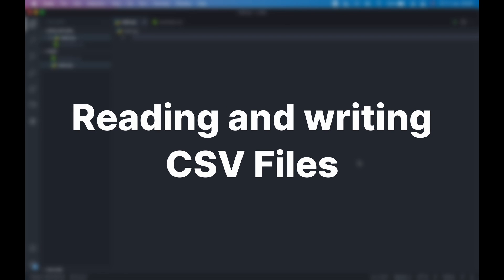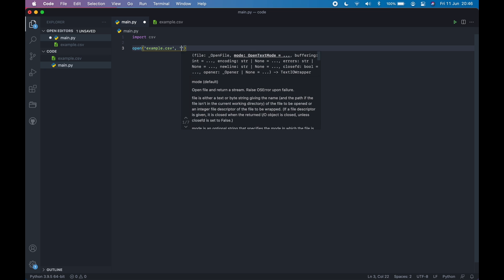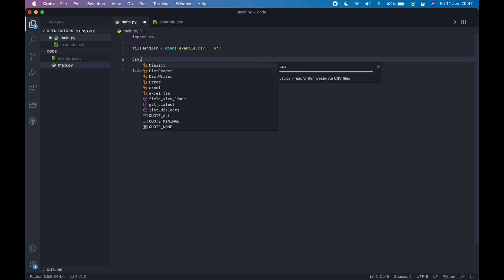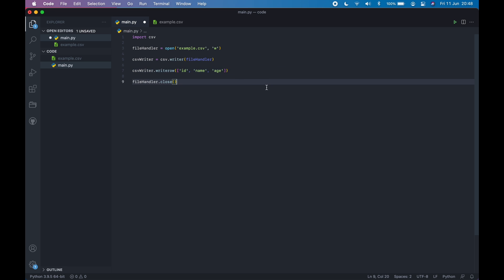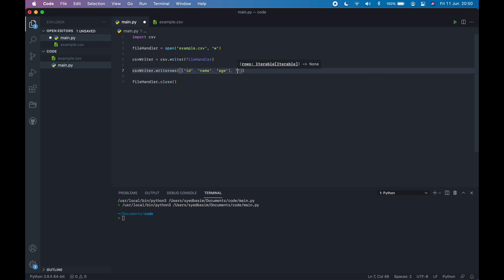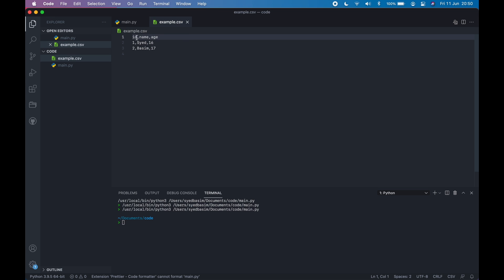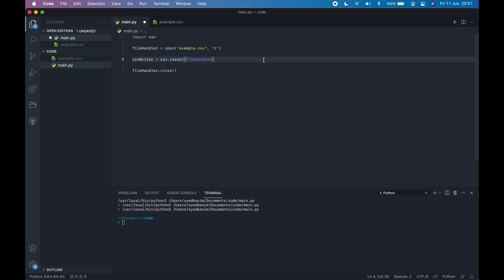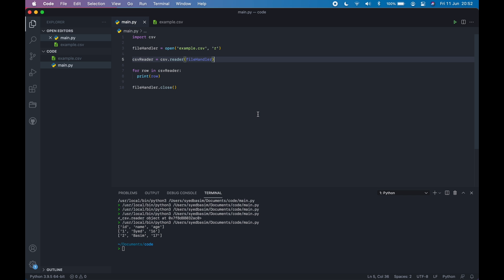CSV Reading and Writing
Learn how to perform Read and Write operations on CSV files using Python.